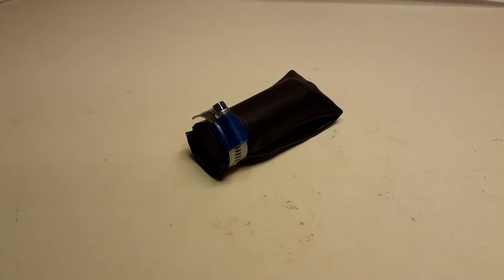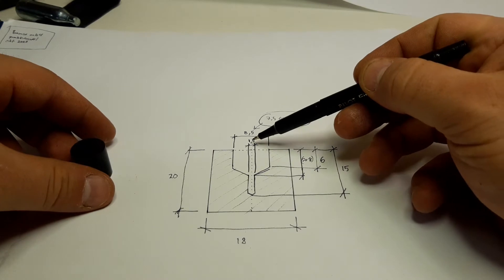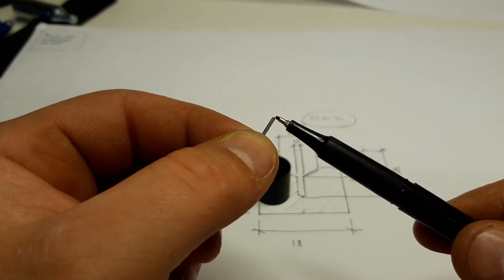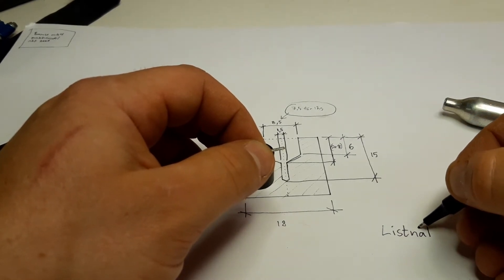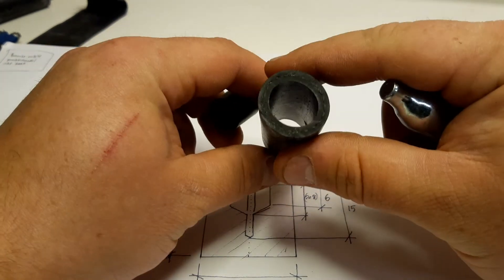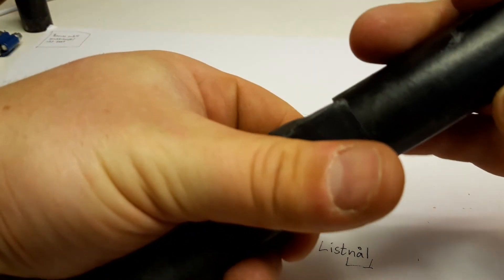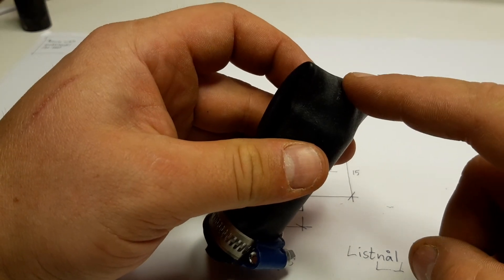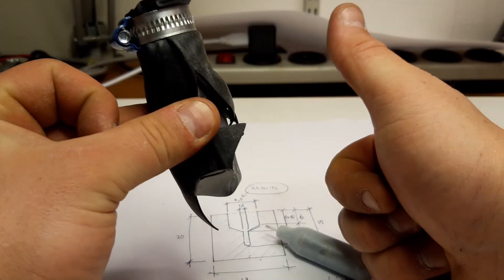Bamse mk4 prototype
Hello there. As some of you asked me to i took some time to screw around with the bamse this weekend. The mk3 is tested and reliable, this is as you can see only a prototype.A promising one, but still.

The nail i was talking about is a Brad nail or a Wire nail.